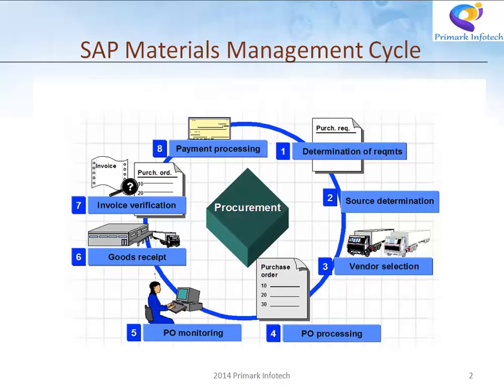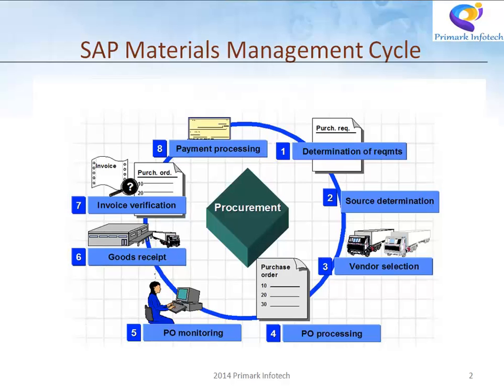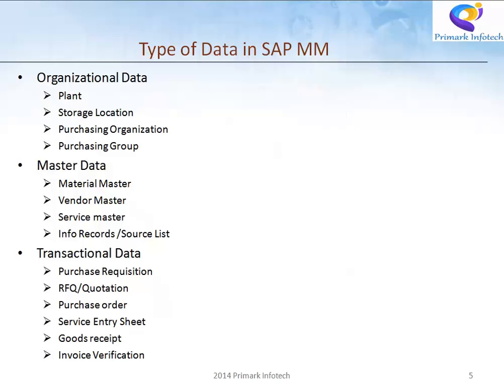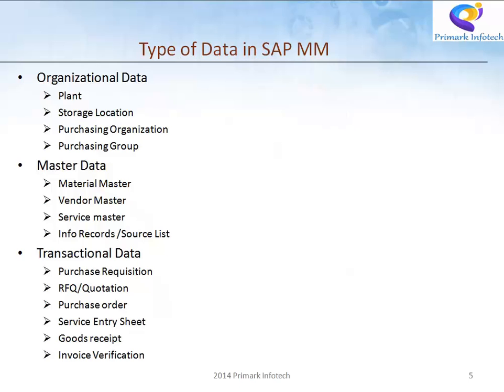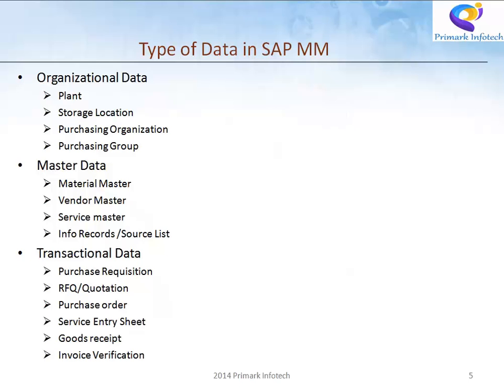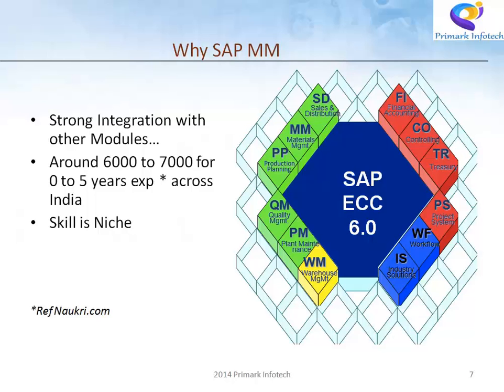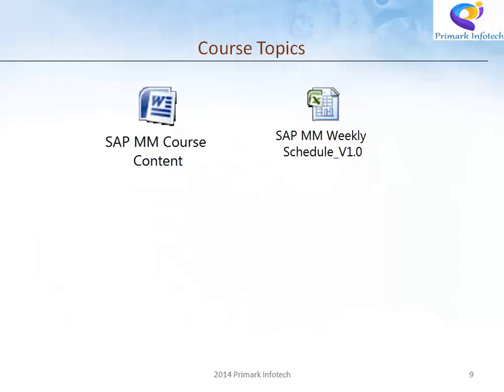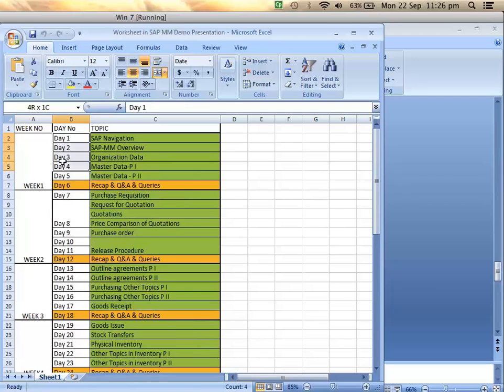SAP MM Online Demonstration